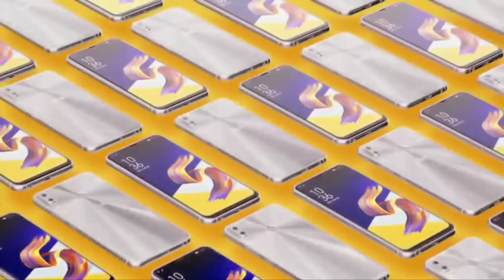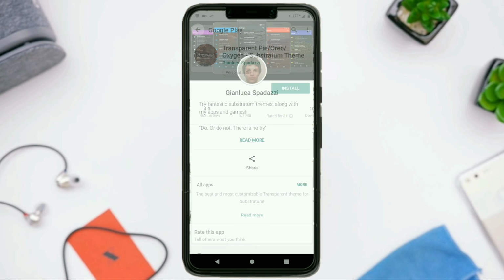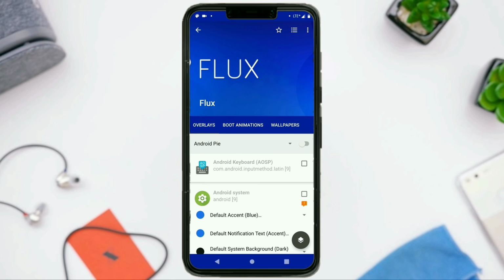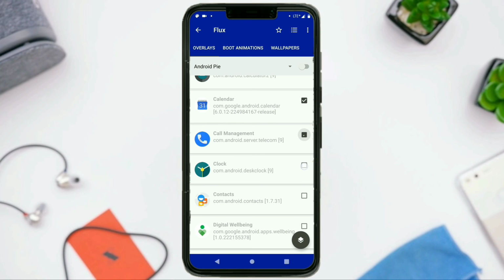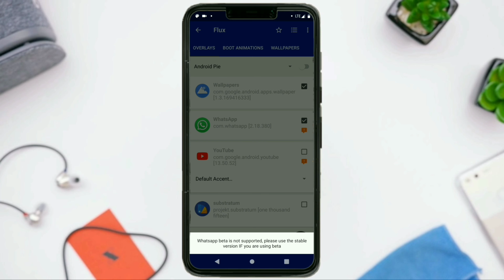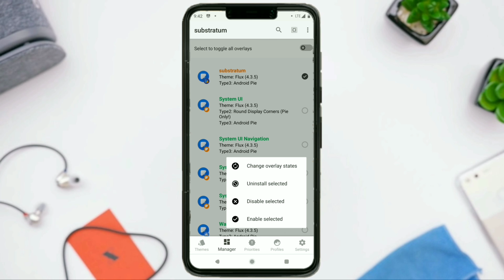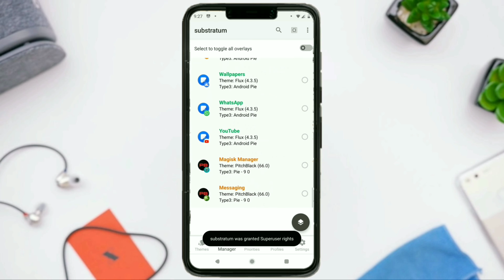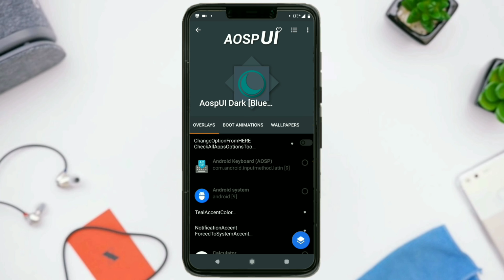A beginner's guide to get started with Substratum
Want to theme your Android phone? Substratum is there to help. In this video, we show you how to get started with Substratum. The video is detailed, so you shouldn't have any problems in getting started even if you are a beginner. However, if you still have any doubts, hit the comments section and we will try to help you out.